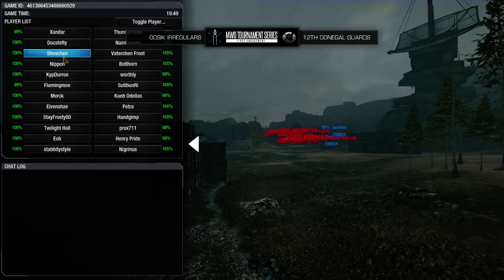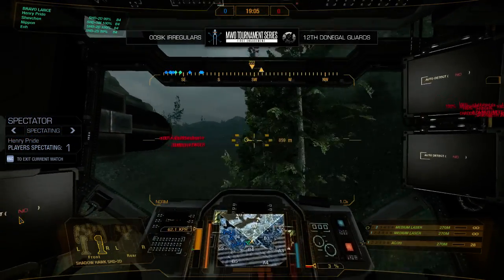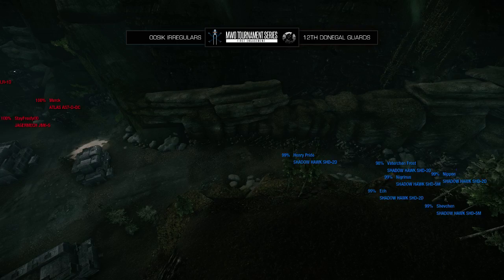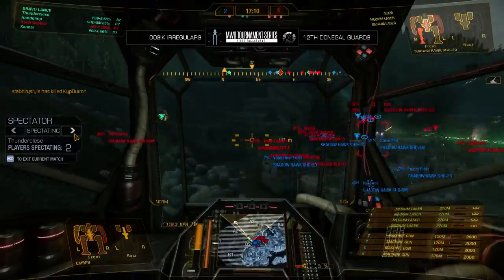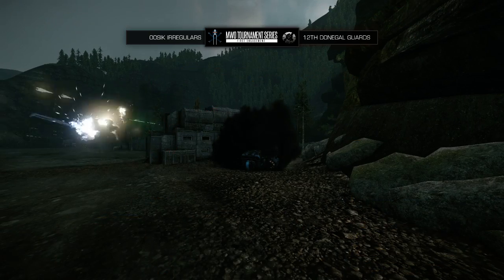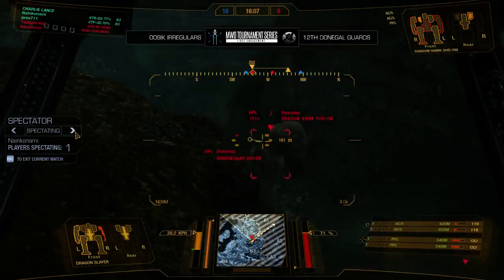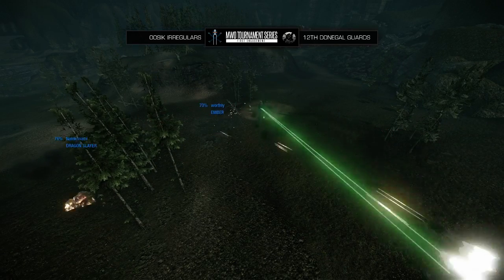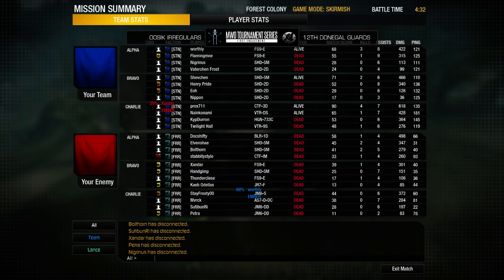Round 1: Oosik Irregulars v 12th Donegal Guards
Get the official No Guts No Galaxy soundtrack featured in this video